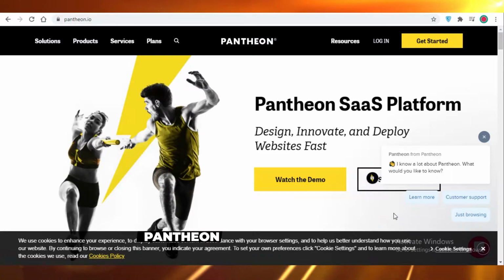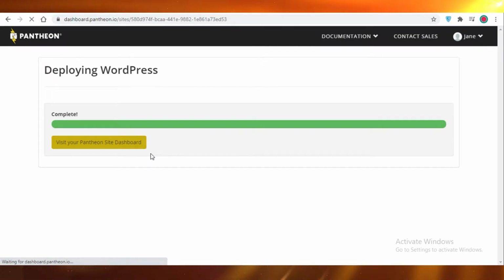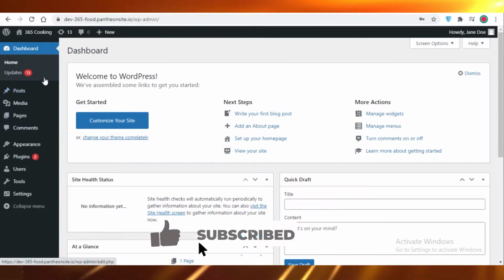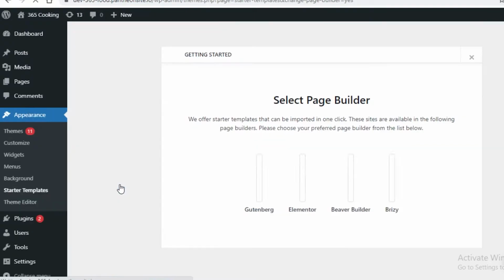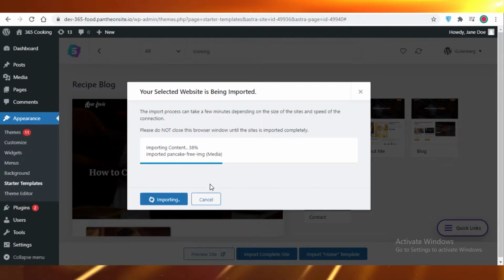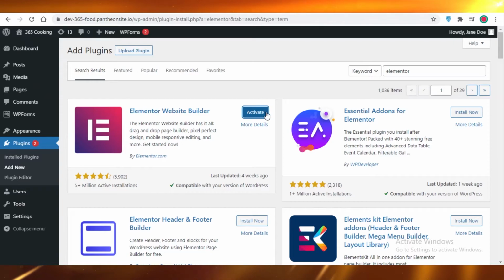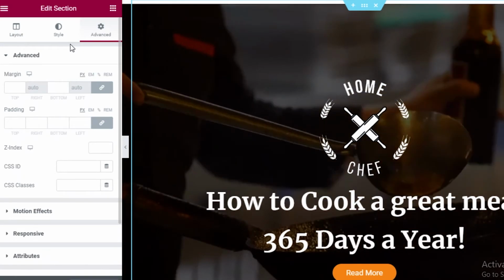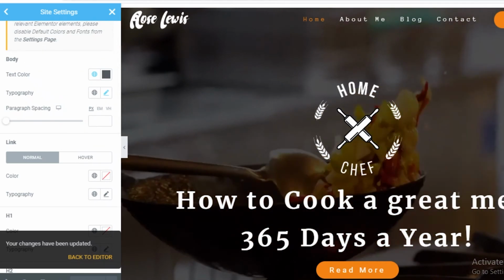How to Create a FREE WordPress Site With Free Hosting & Free Domain (2025)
In this video, I show you how to create a FREE WordPess site with Free Hosting and Free Domain. I teach you guys how to use WordPress WITHOUT any coding experience and ESSENTIAL third-party add-on's you should consider.